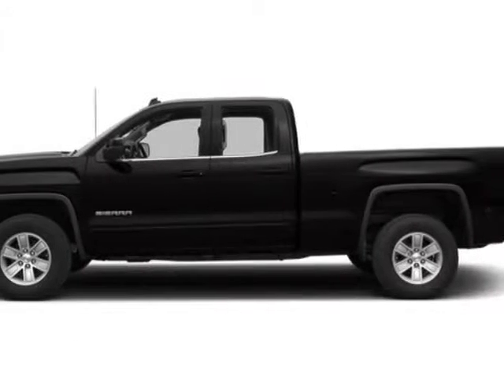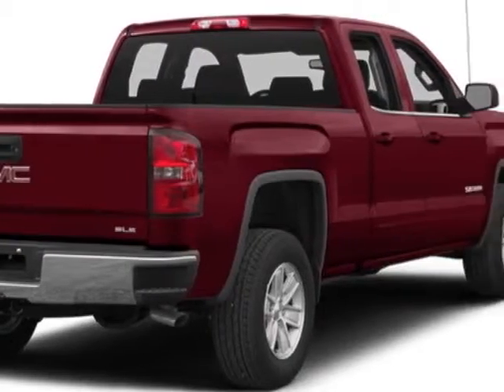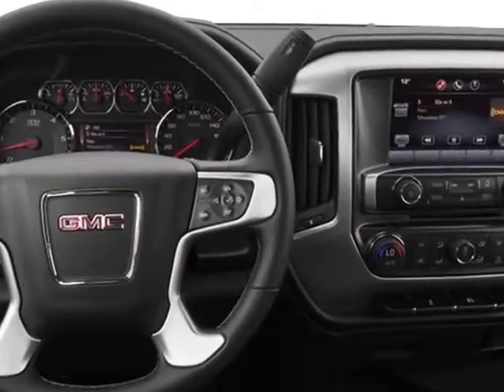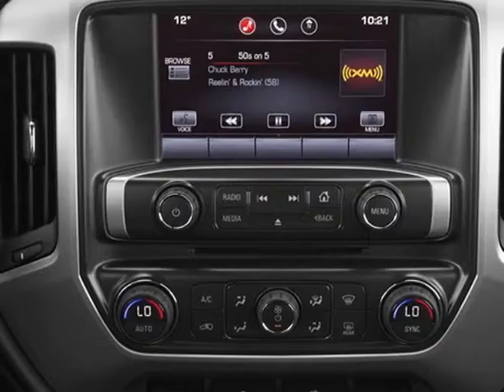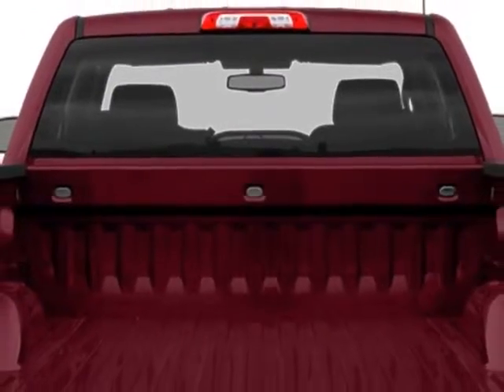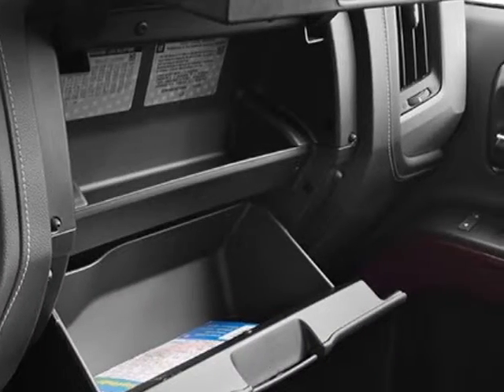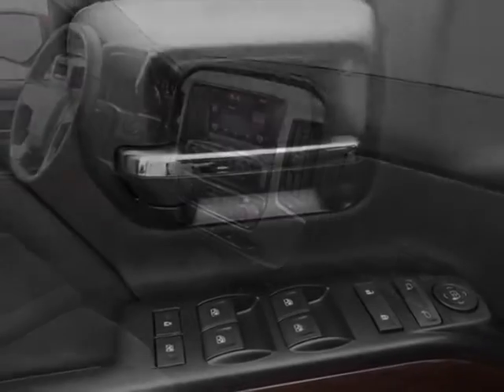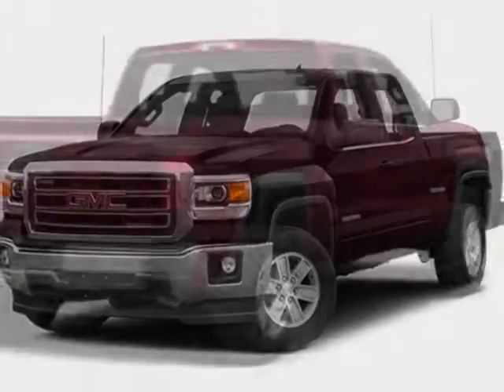2014 GMC Sierra 1500 4WD Double Cab 143.5" SLE Truck - Columbia, SC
Jim Hudson Buick GMC Cadillac, Columbia, SC - Z71 Off-Road Pkg, Value Pkg, Remote Start, Dual Climate, Chrome Steps, Rear Cam!